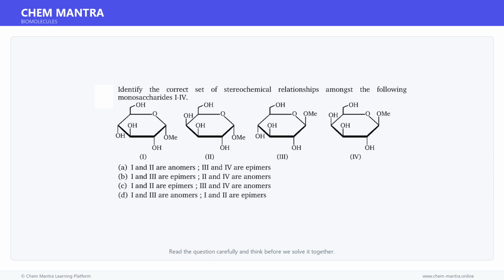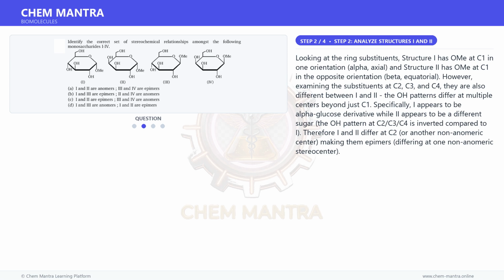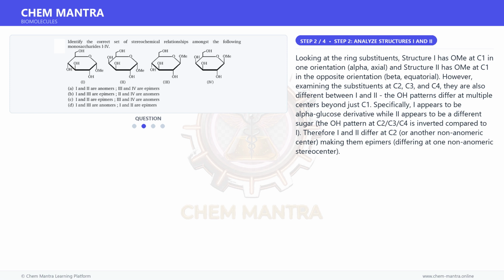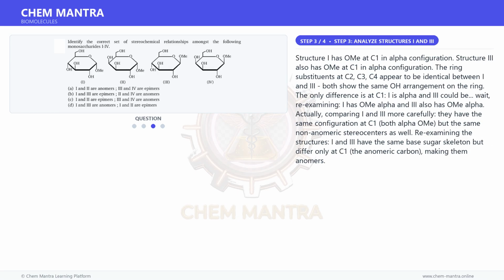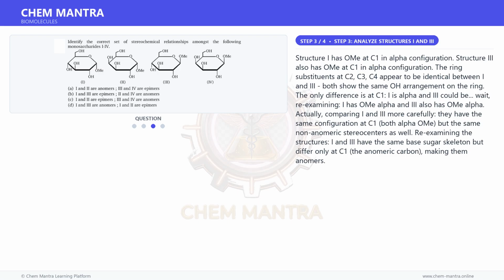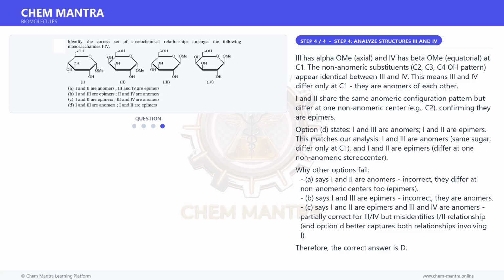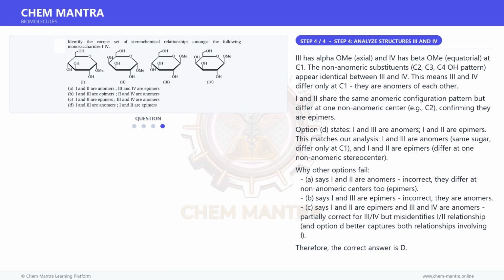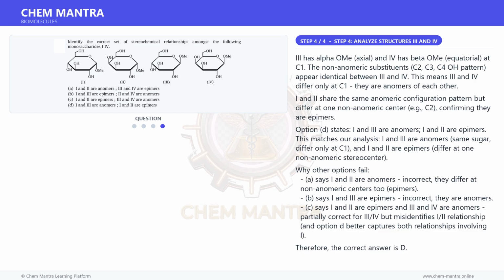Biomolecules | JEE & NEET Chemistry | Chem Mantra